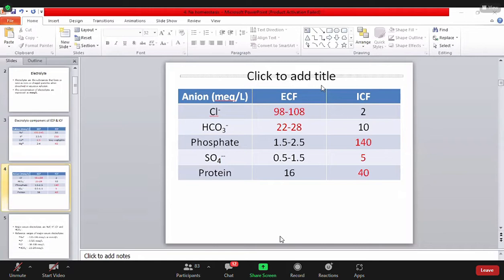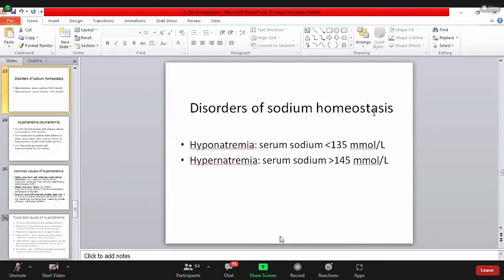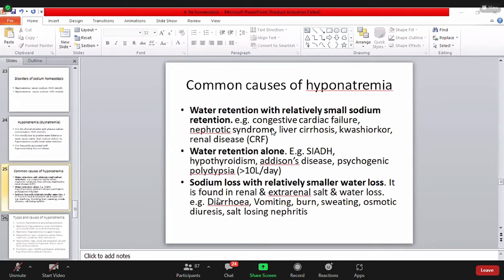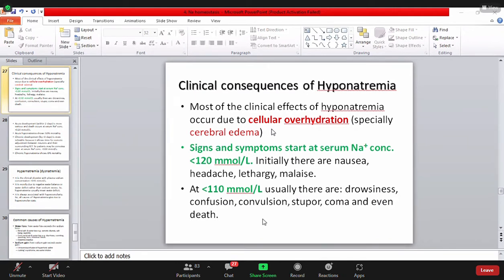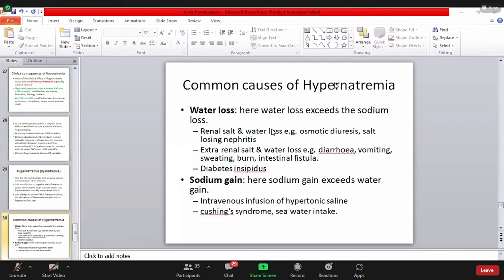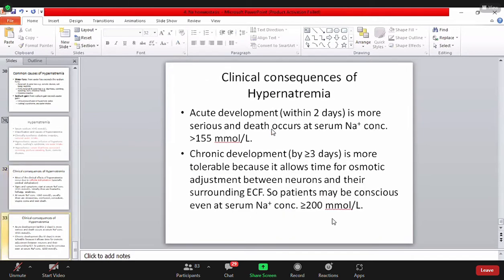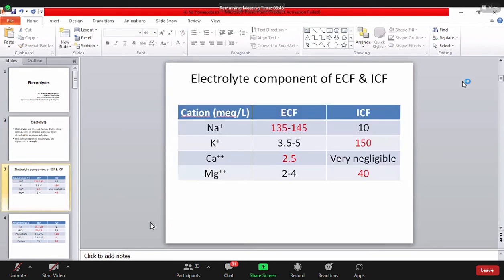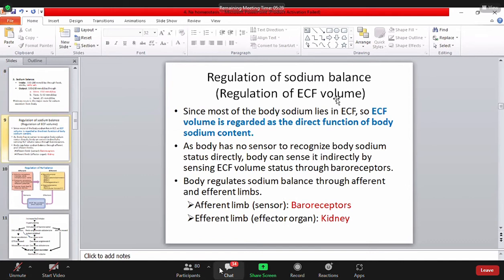Sodium homeostasis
Biochemistry electrolyes homeostasis